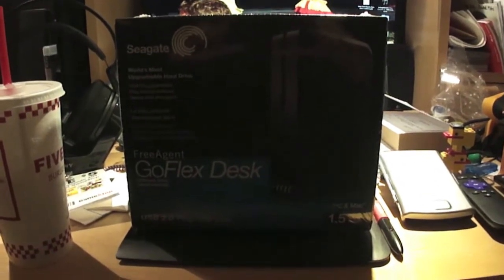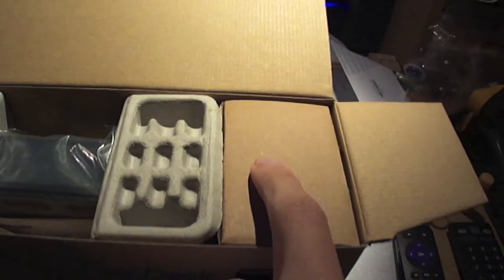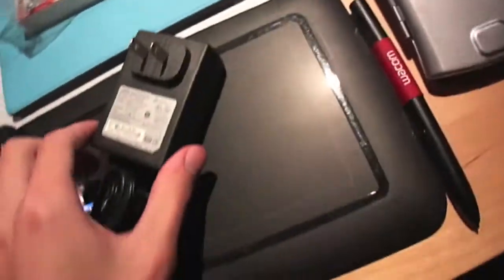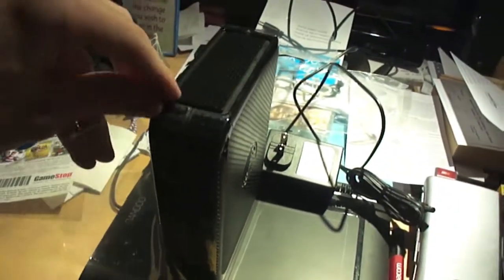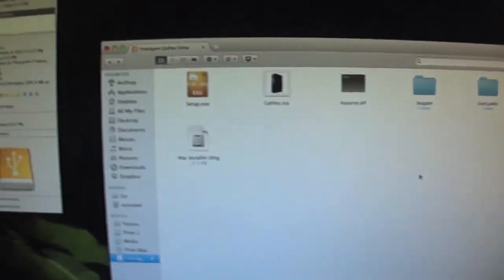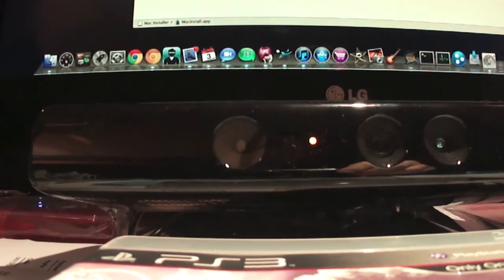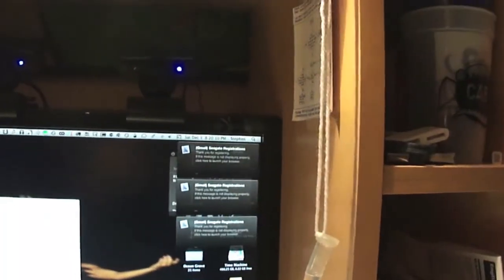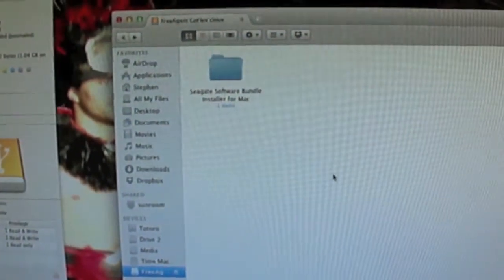Unboxing and Setting Up a Seagate FreeAgent Desk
Here's a now very old video from the backlog. I could've sworn I uploaded this ages ago, but I guess I didn't. Anyway, here's an unboxing of a Seagate FreeAgent Desk 1.5TB.